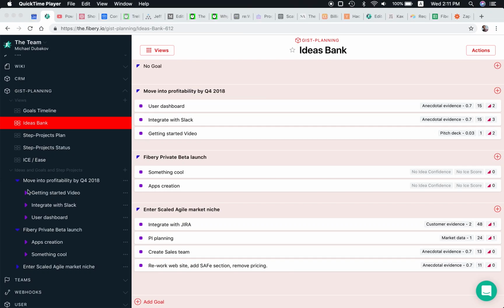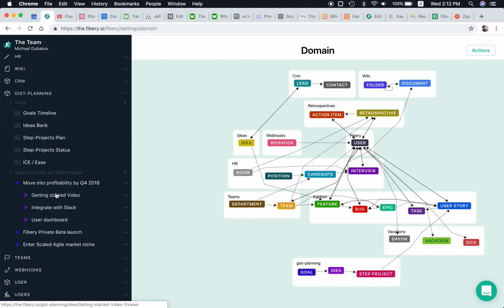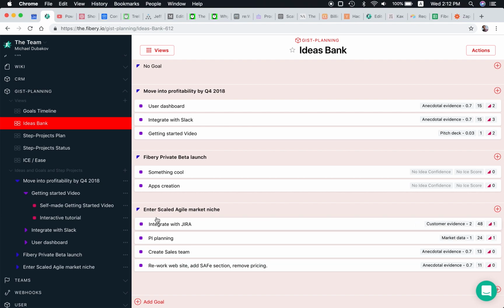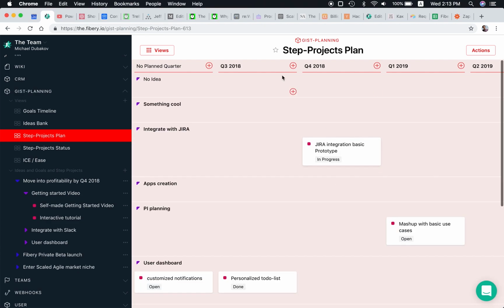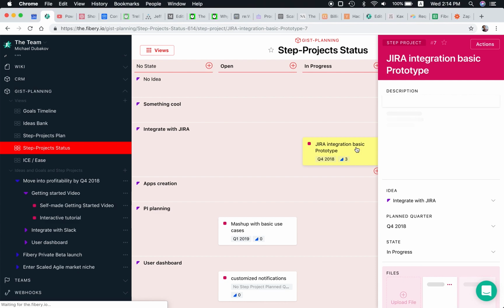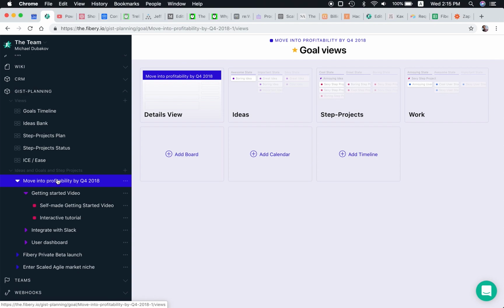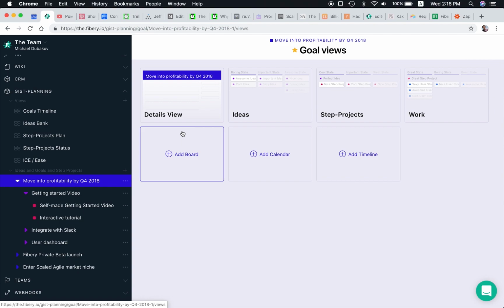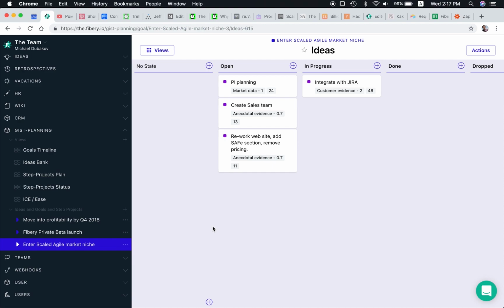GIST Planning in Fibery